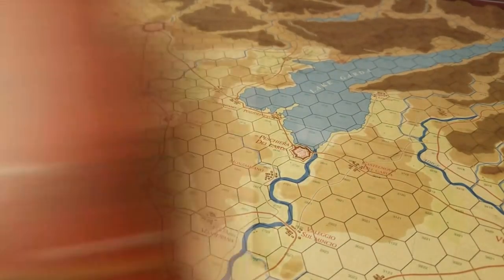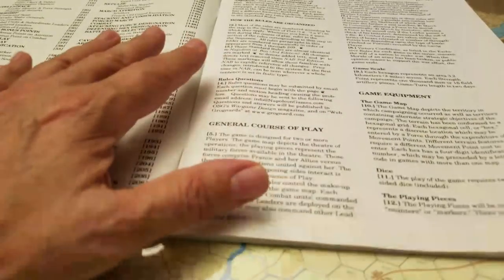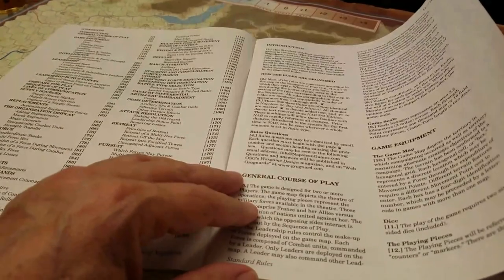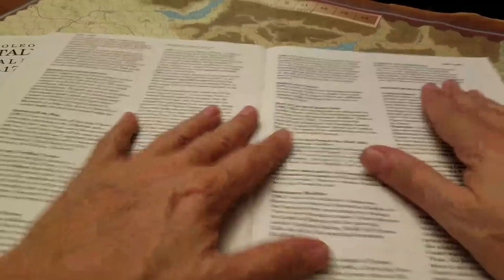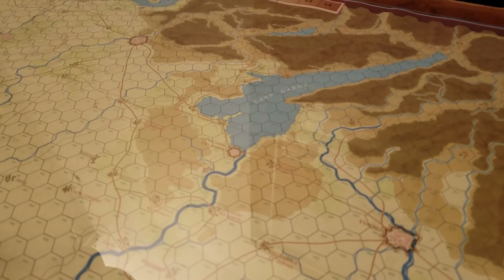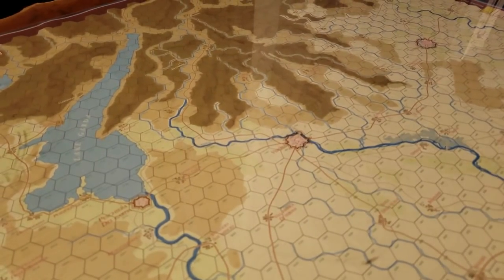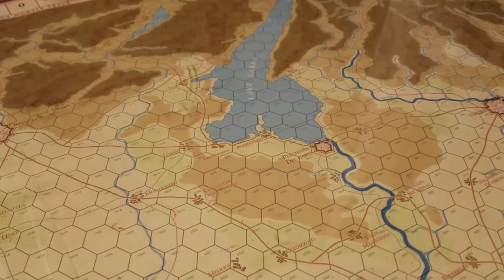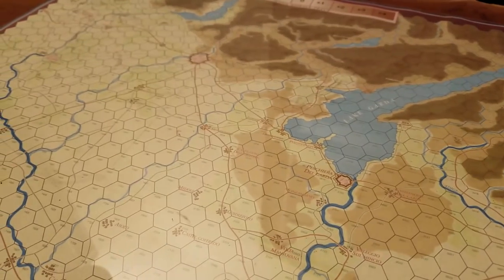Let's look @Bonaparte In Italy.